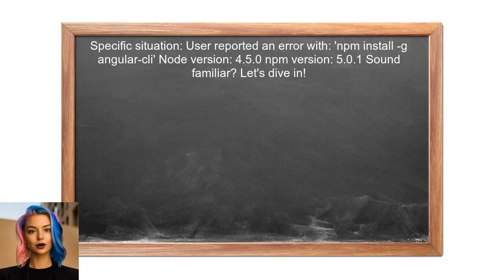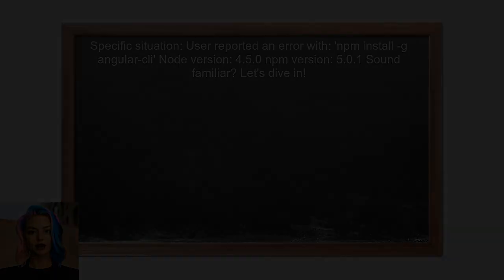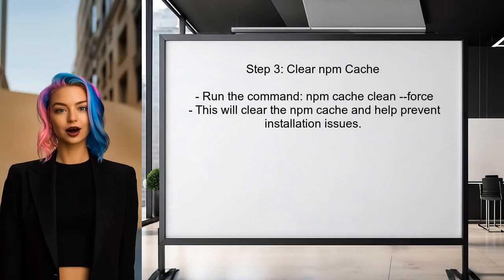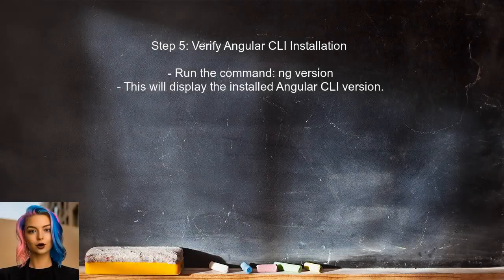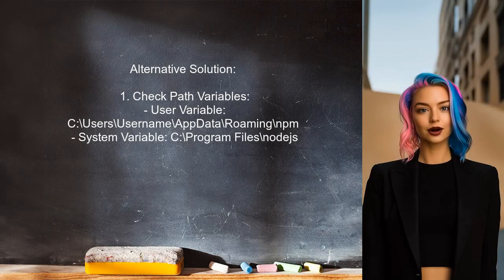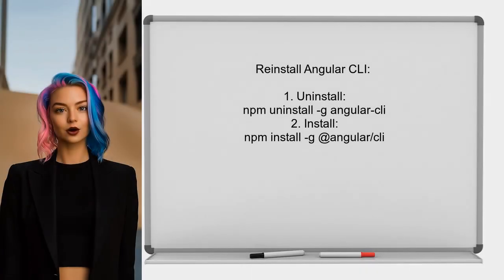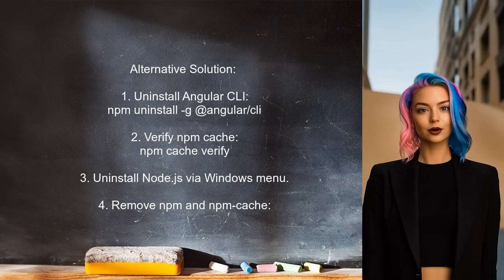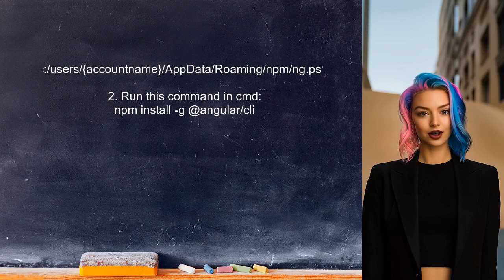Fixing npm Install Error for Angular CLI on Windows 10: Step-by-Step Guide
In this video, we tackle a common issue faced by developers working with Angular CLI on Windows 10: the npm install error. Whether you're setting up a new project or maintaining an existing one, encountering installation errors can be frustrating and time-consuming. Join us as we provide a step-by-step guide to troubleshoot and resolve these issues, ensuring a smooth development experience.

Today's Topic: Fixing npm Install Error for Angular CLI on Windows 10: Step-by-Step Guide

Related to: npminstallerror, angularcli, windows10, fixnpmerror, step-by-stepguide,